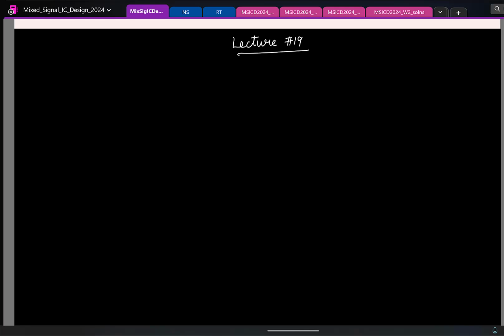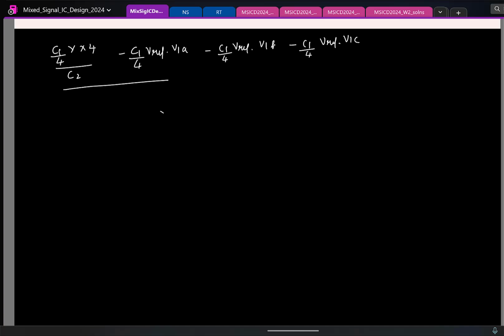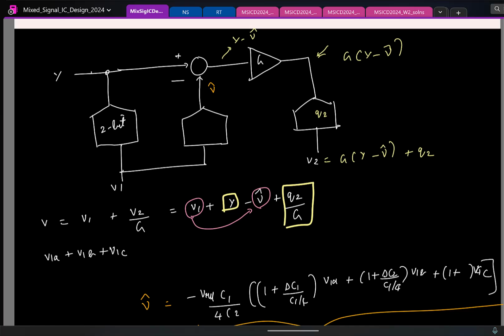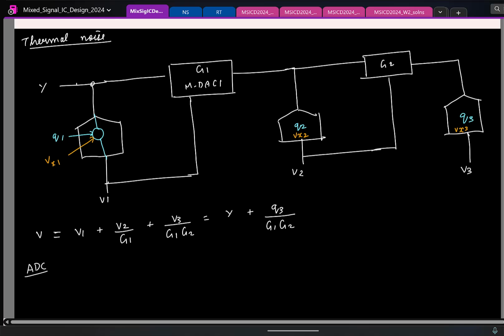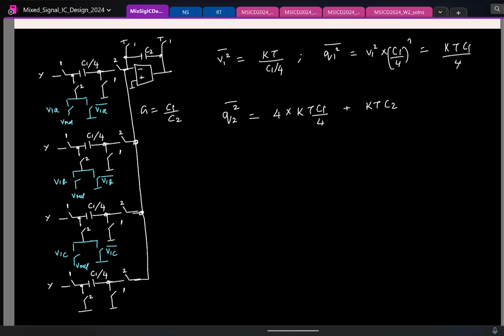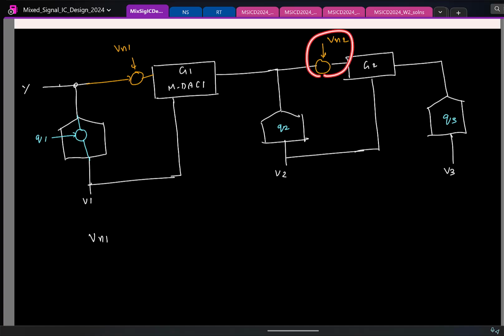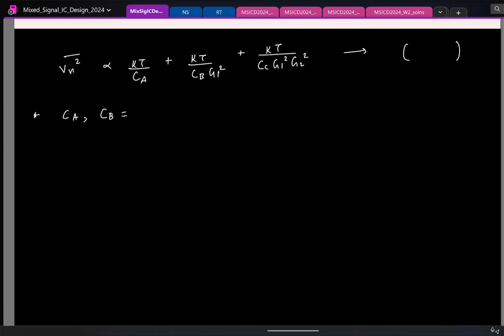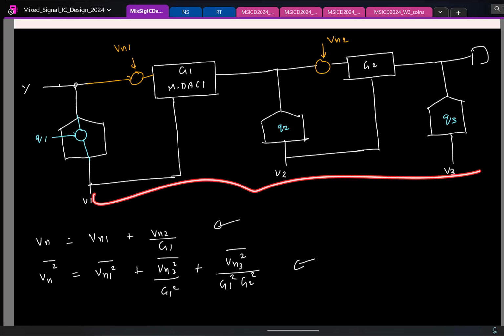Lecture 19(1): Pipelined ADC: Thermal noise